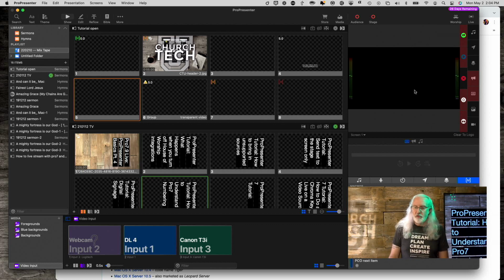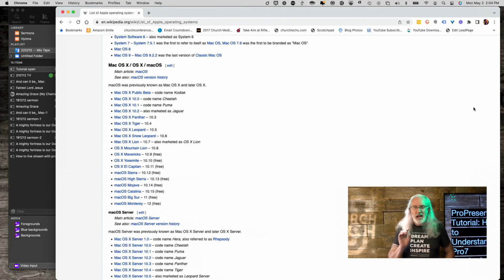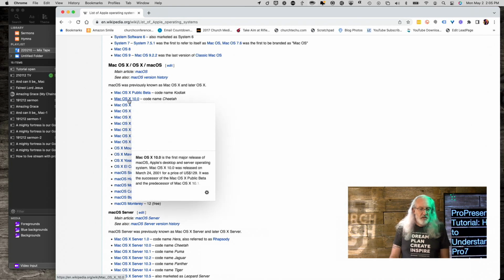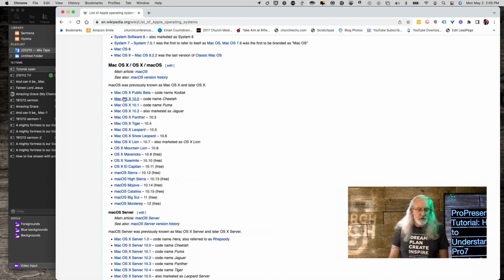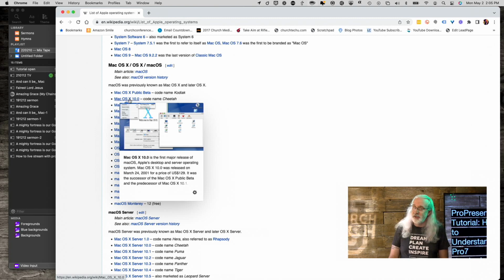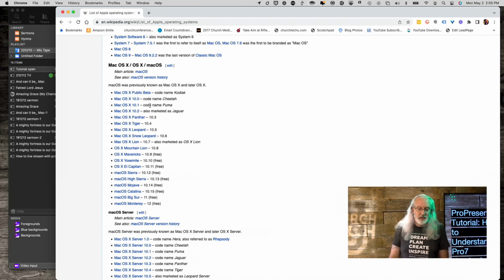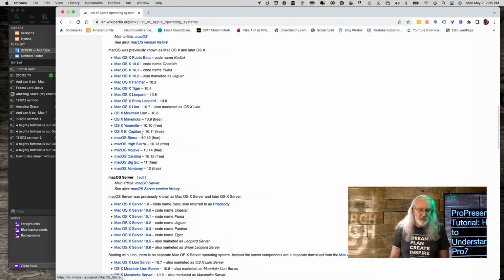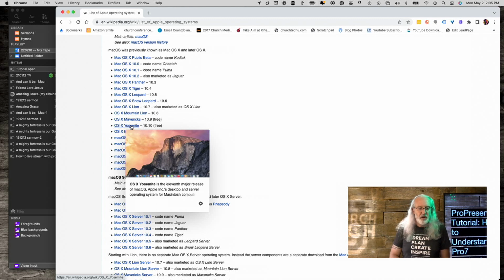ProPresenter 7 Tutorial: Understanding Pro7 numbering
ProPresenter 7 Demystified: Understanding ProPresenter's Software Numbering and More!
Confused about ProPresenter 7's numbering? Don't worry, we've got you covered! In this episode of the ProPresenter Show, Paul Alan Clifford takes you on a journey through the history of macOS and its influence on ProPresenter. Discover why the decimal isn't what it seems and why you shouldn't expect ProPresenter 8 anytime soon!